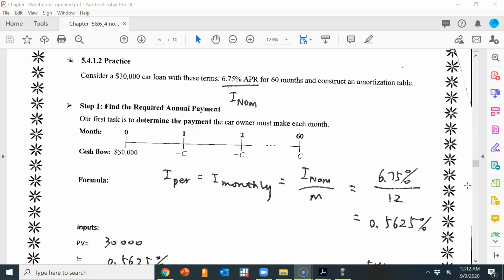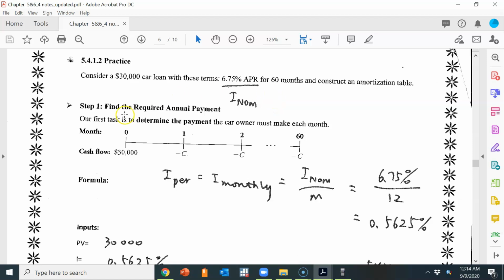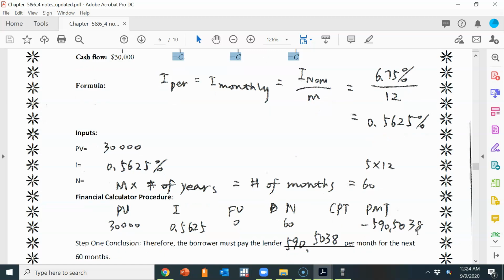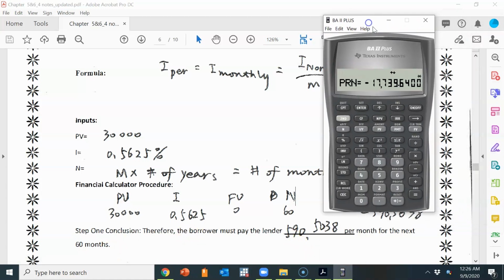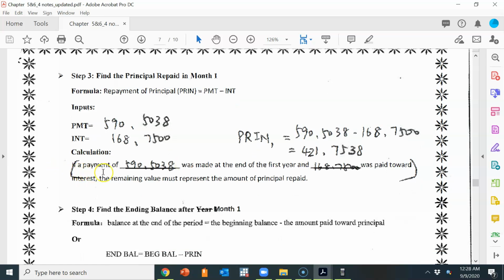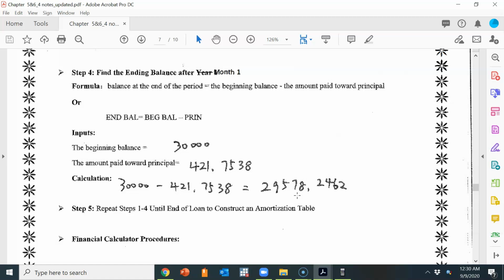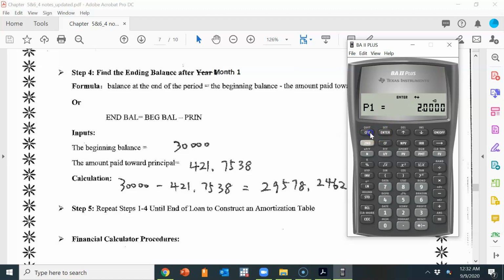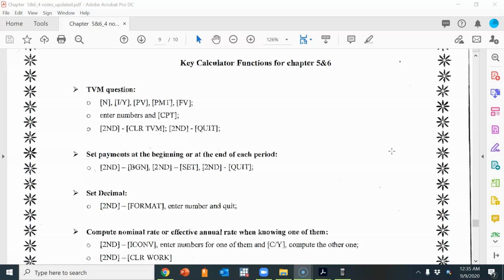Chapter 5&6 Class 4 Part 2